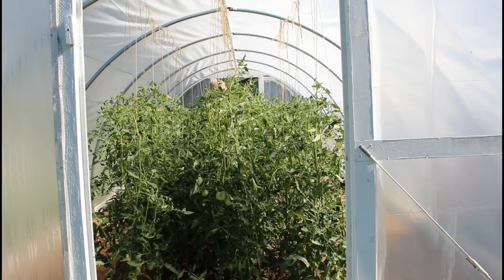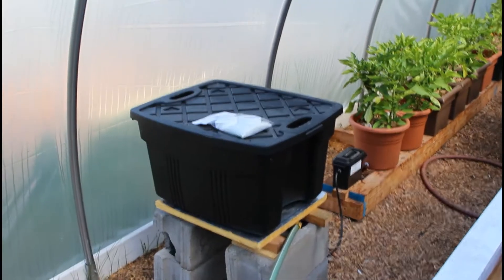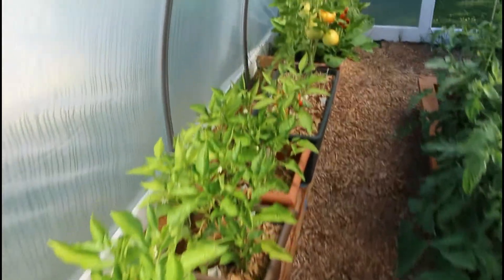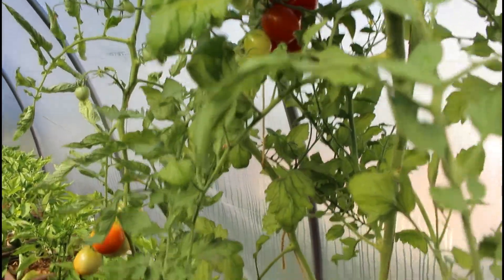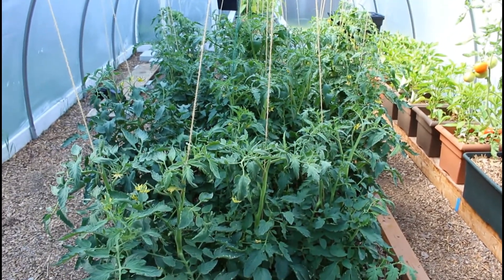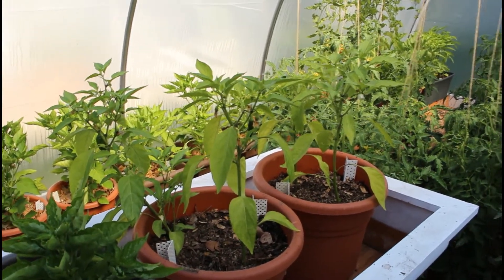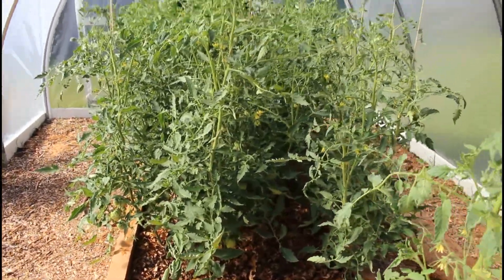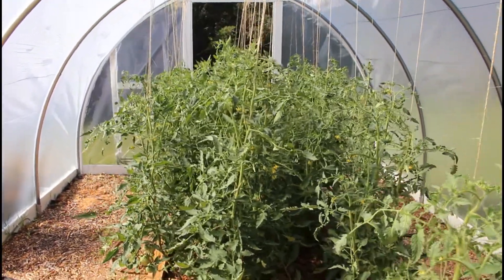Our Hoop House Growing Update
We use both the Living Soil growing method, and hybrid hydroponics to grow tomatoes, peppers, and eggplant in our hoop houses. Our self-watering containers have only a finite amount of nutrients available, so we have put them on a hydroponic solution, rather than plain water, as the plants grow.. Our raised beds are doing fine, with our resident earthworms adding nutrients as they consume the chopped leaves on the surface.